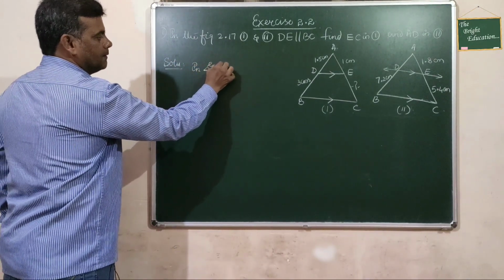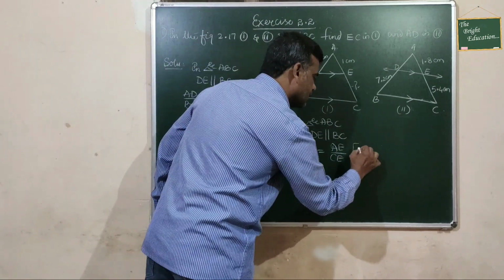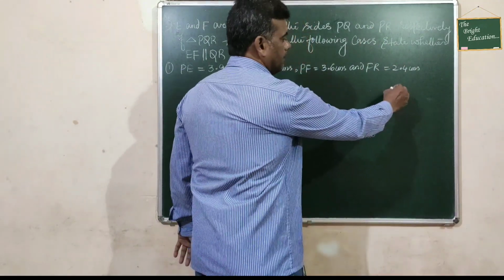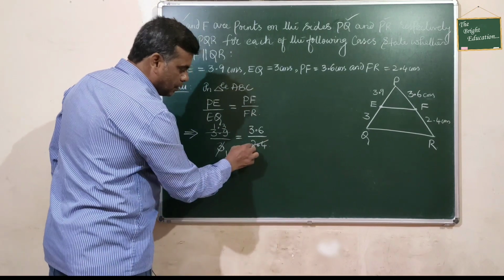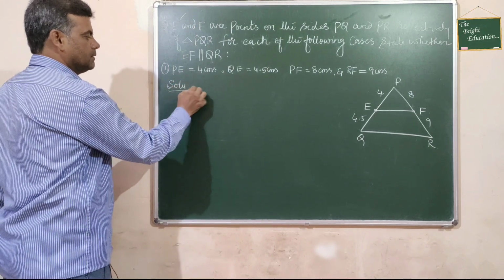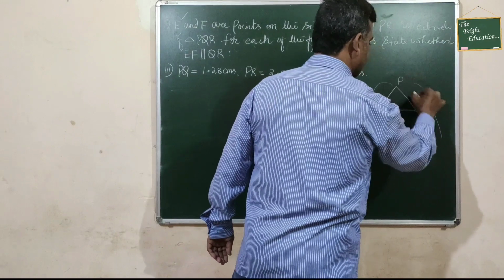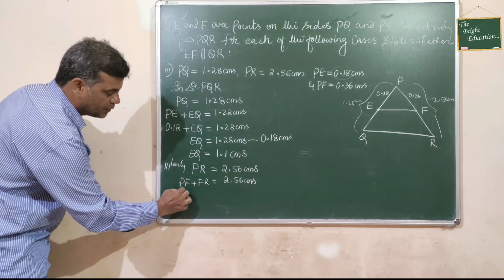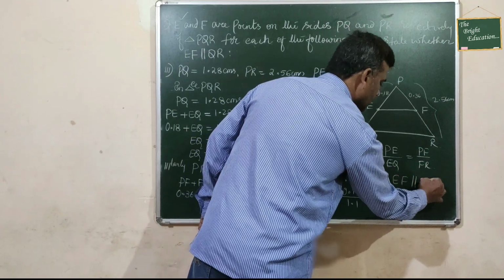Unit 2 : Triangles (Part 4) , Exercise : 2.2 | Karnataka SSLC Board Mathematics | MD Gouse Sir..!!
Problems on  Basic Proportionality Theorem (BPT),
Unit 2 : Triangles | Karnataka SSLC Board Mathematics | By MD GOUSE Sir...!!!
Here in this Channel you get complete course of 10th class (SSLC) Karnataka Board Mathematics  With pdf containing solved exercise problems